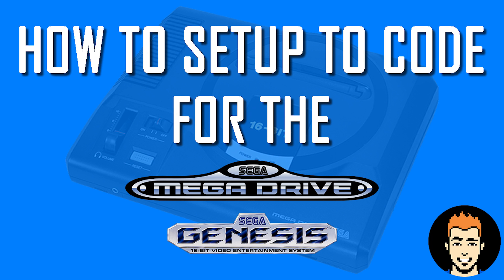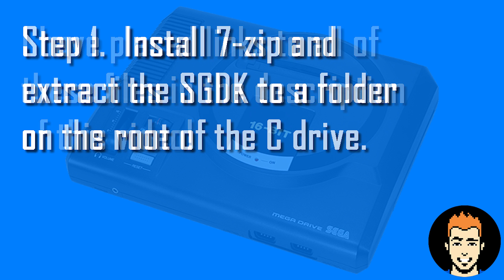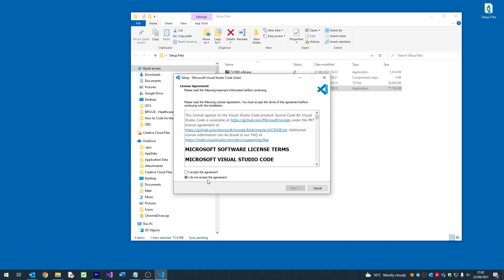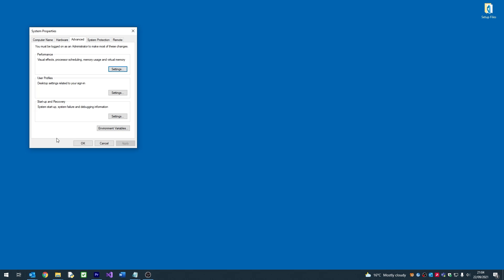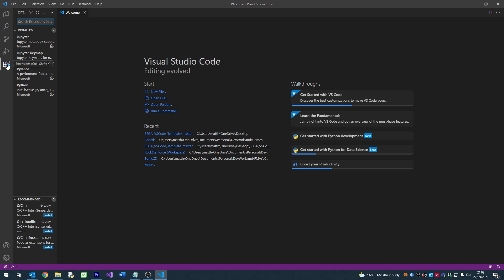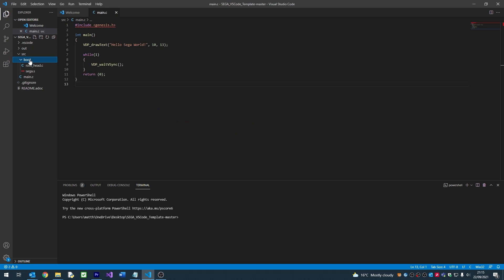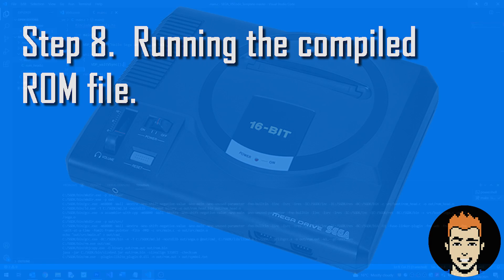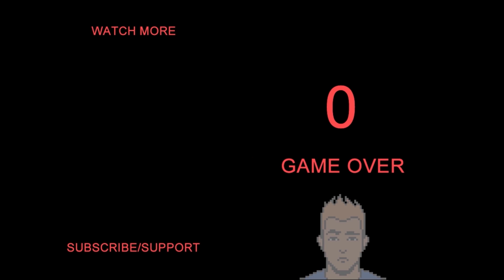How to setup to code for the Sega Genesis & Mega Drive using the SGDK and VS Code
How to setup to code for the Sega Mega Drive and Sega Genesis

Please note I didn't spot there are two Step 3s!  Follow the video in order and everything should be fine!

Chapters
00:00 Opening
00:10 Getting Started SGDK - Downloading Files
00:50 Step 1 - Install 7-Zip and extract the SGDK
01:20 Step 2 - Install VS Code
01:38 Step 3 - Install Java JRE
01:58 Step 3 - Setup a new windows environment variable
02:34 Step 4 - Extract the VS Code SGDK Project template
02:50 Step 5 - Add Microsoft C/C++ support to VS Code
03:16 Step 6 - Open VS Code with the SGDK template project
03:50 Step 7 - Clean / Build the ROM using the template code
04:20 Step 8 - Running the compiled ROM file
04:45 Closing words